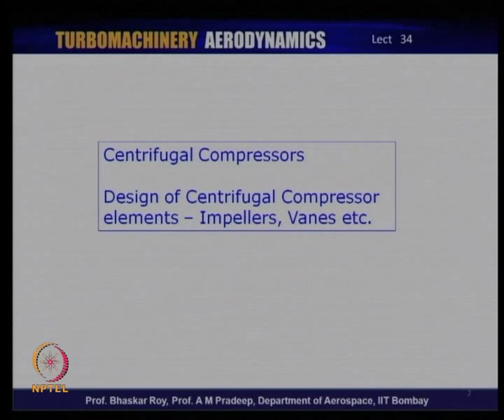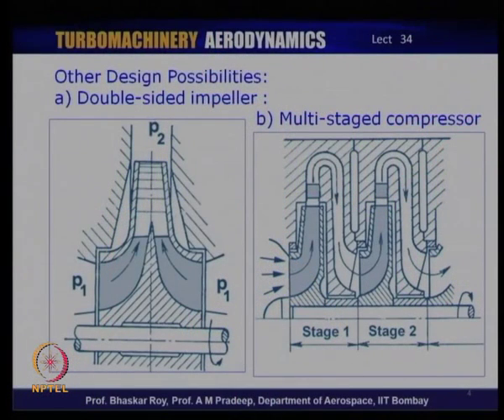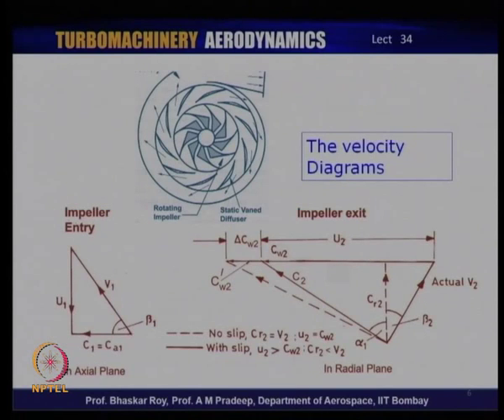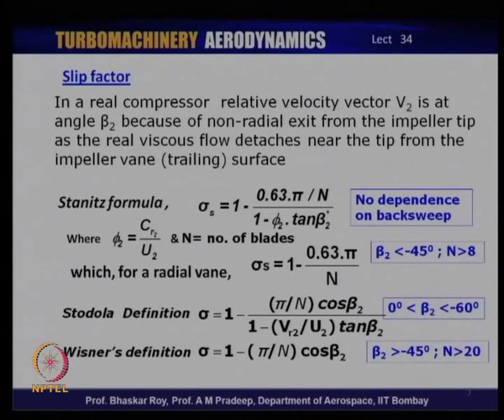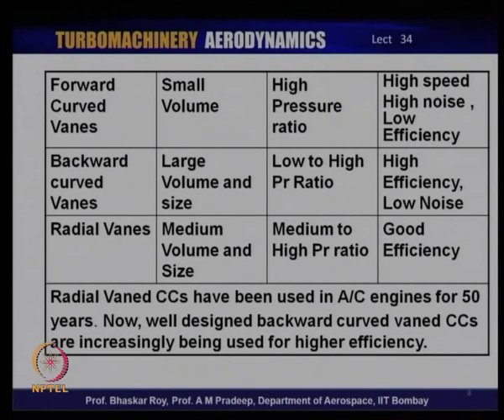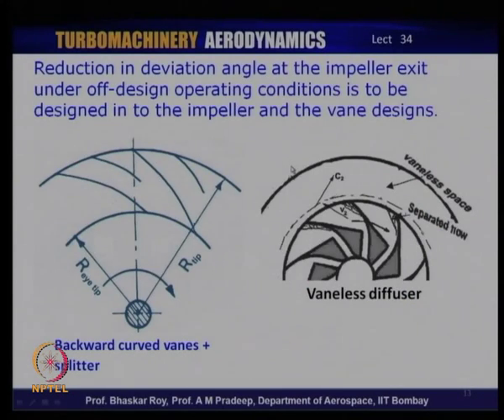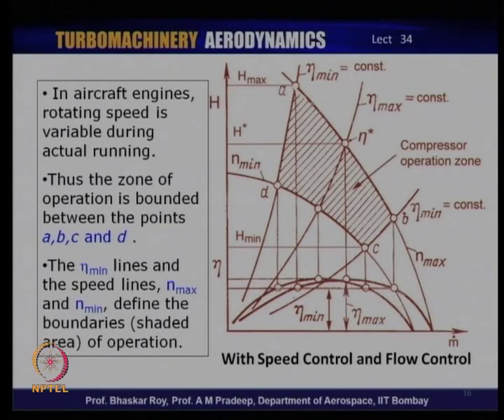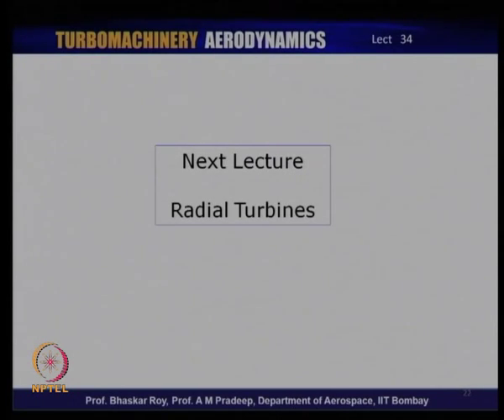Mod-01 Lec-34 Design of Centrifugal Compressors: Impellers, Vane/Vane less Diffusers, Volutes